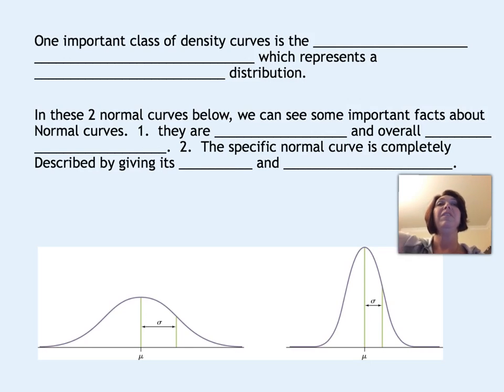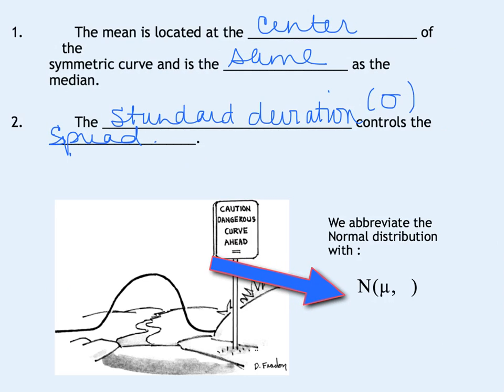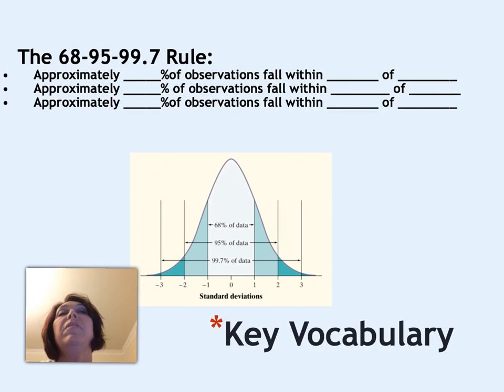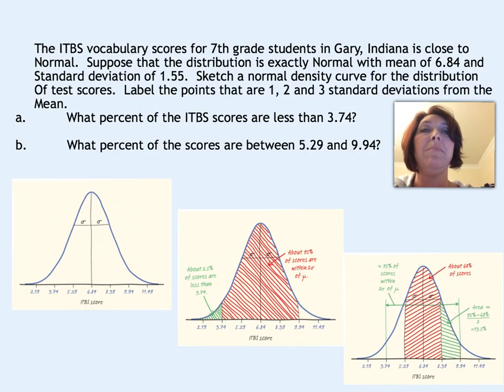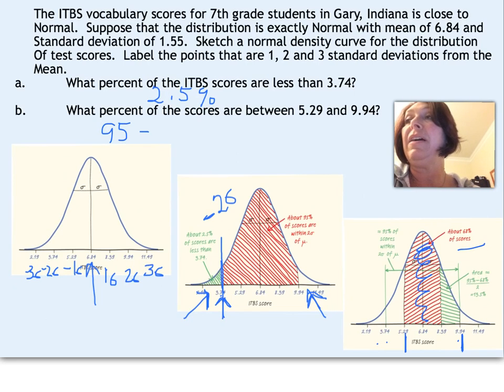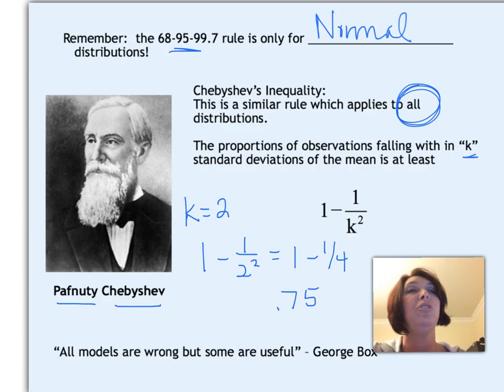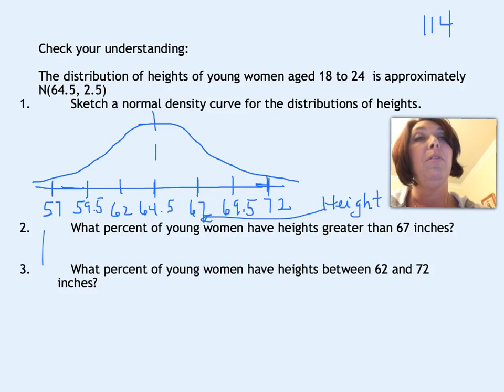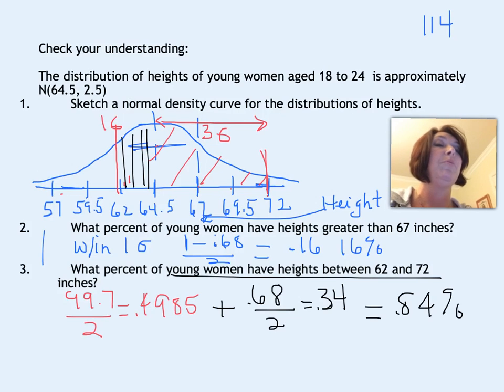Ls 2.2a AP Stats